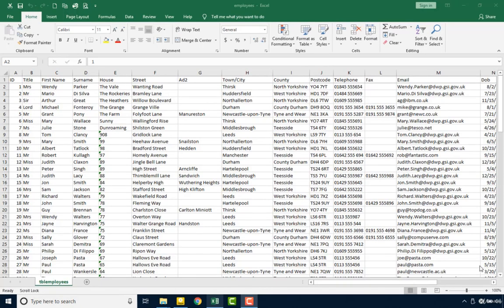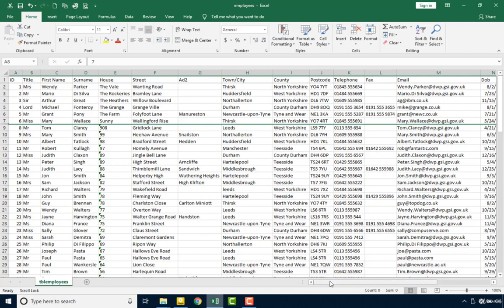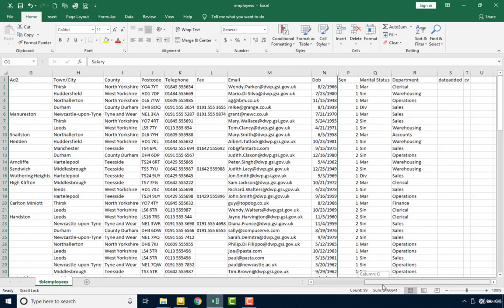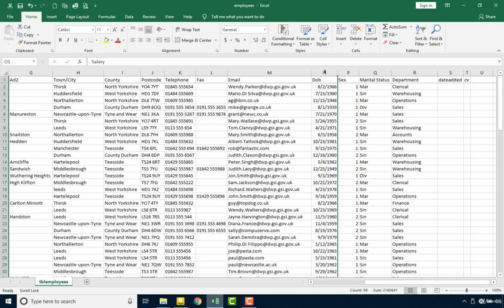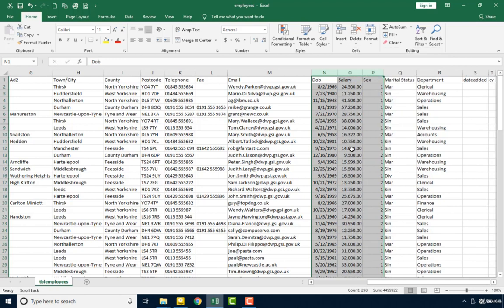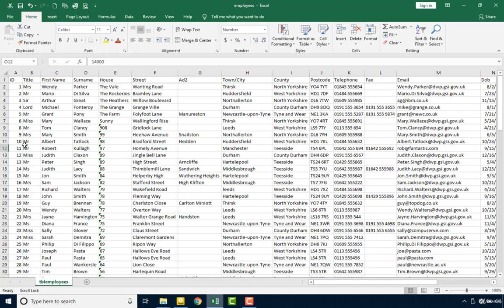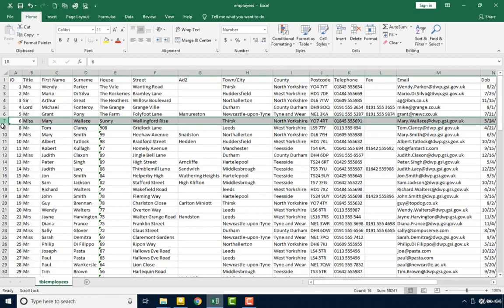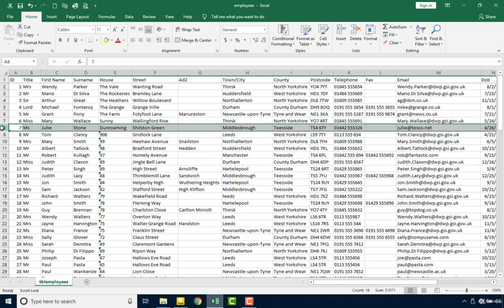Hide and Un Hide Function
17. Hide and Un Hide Function - Excel Mastery: From Beginner to Advanced